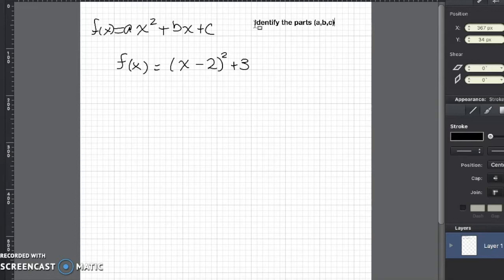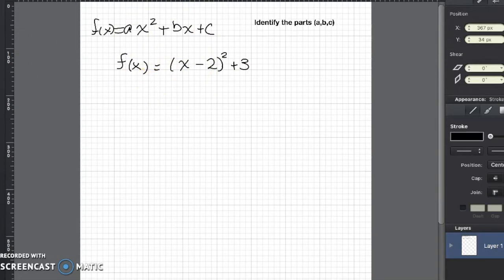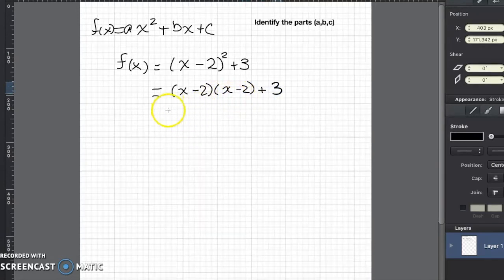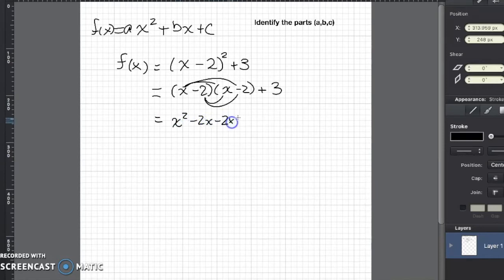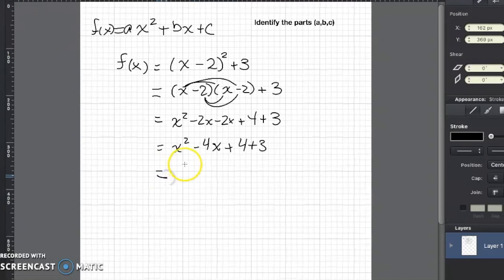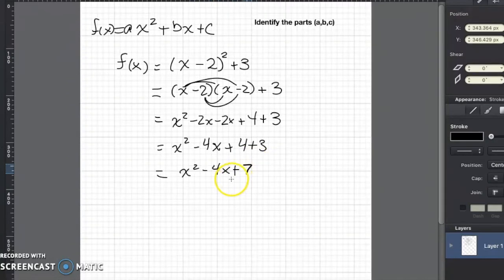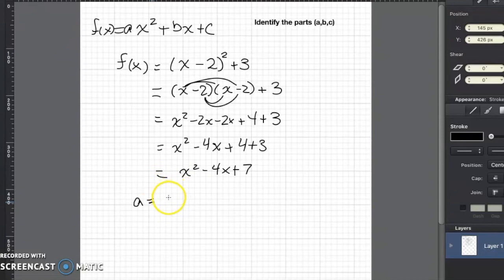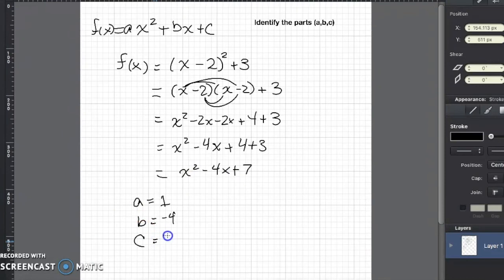Vertex Form to Standard Form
Converting Vertex form to standard form